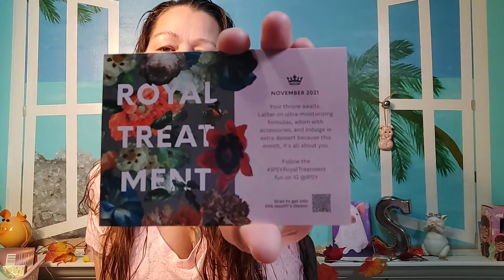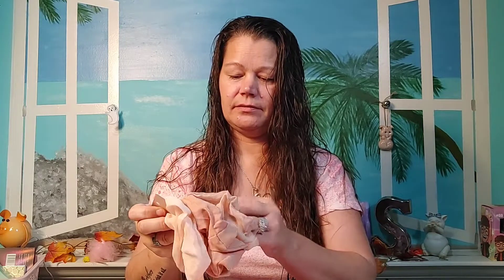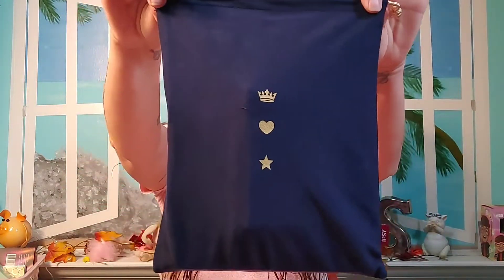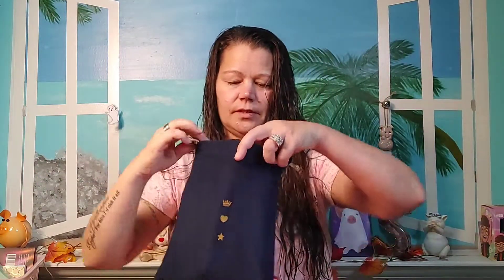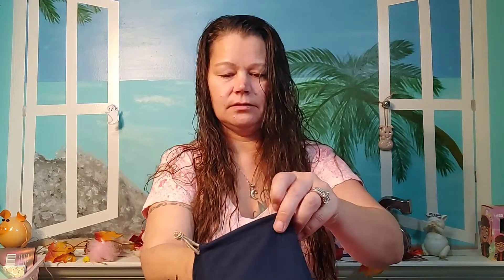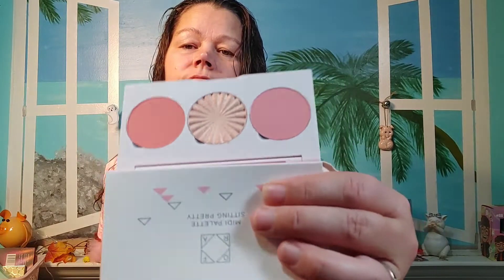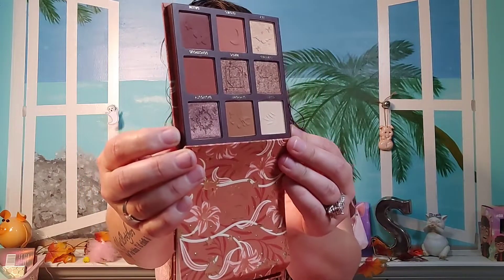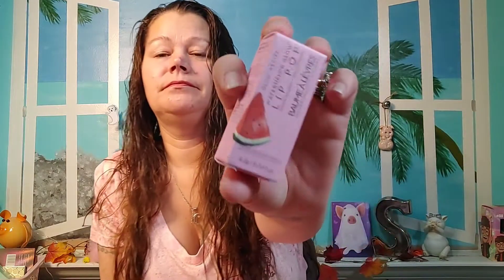Ipsy plus November 29, 2021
Snackcreate.com

Fetch Rewards
Shop anywhere. Snap every receipt. 🎉 Sign up for Fetch with my code "PYAQC" and get 2,000 points when you snap your first receipt

Wish
👋 I'm giving you $5 in credit! To use it, open the Wish App with my

Stephanie Syrek
P.O.Box 92
Sand Lake, Michigan 49343